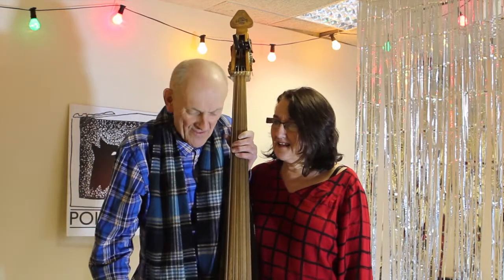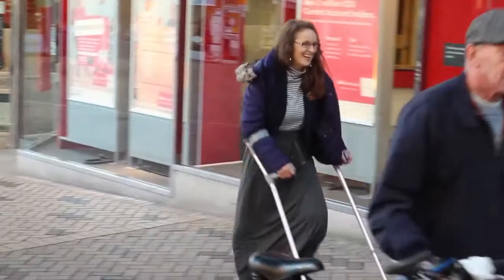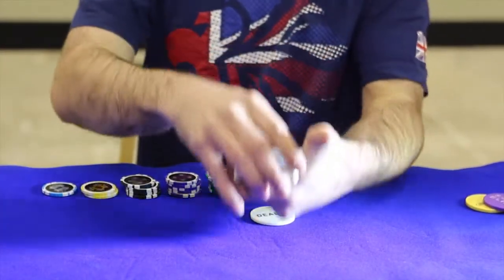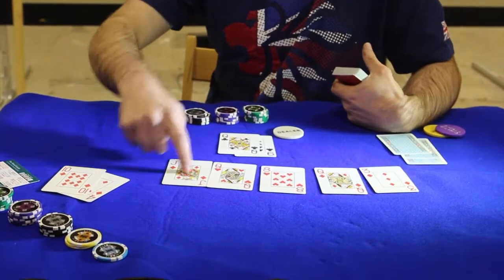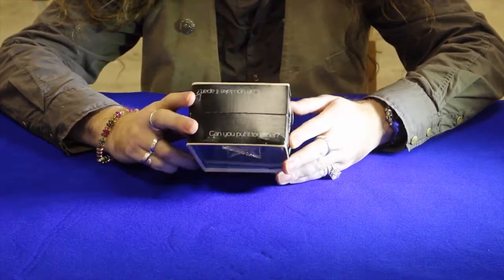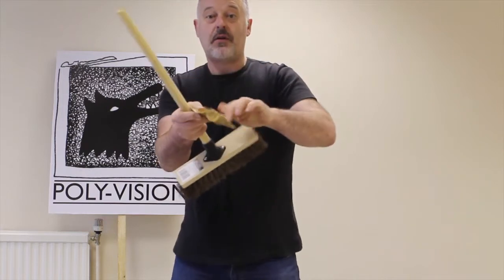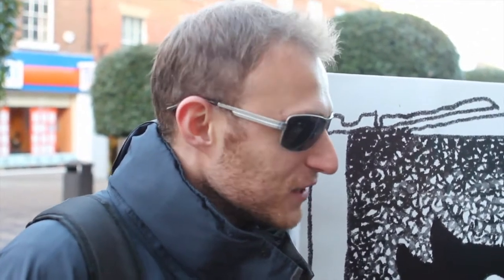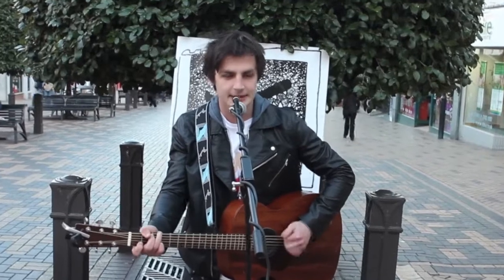Wakefield Cathedral Showreal